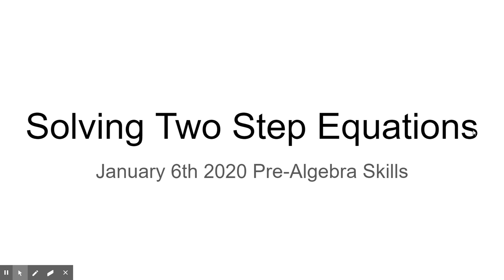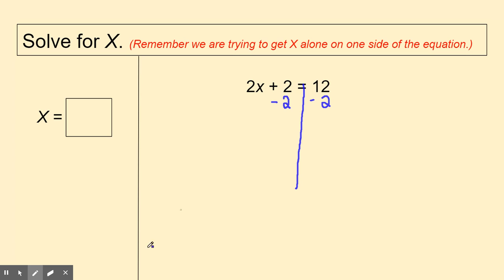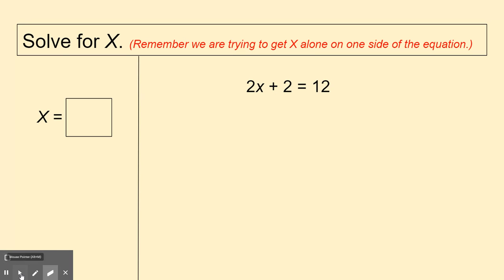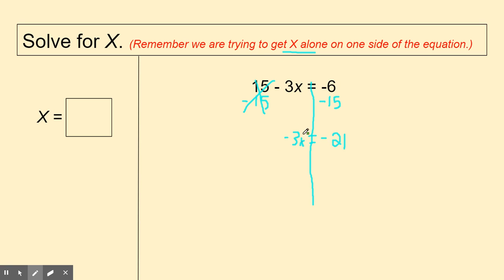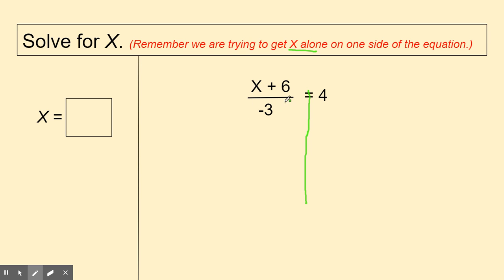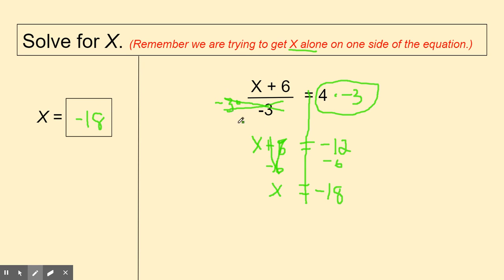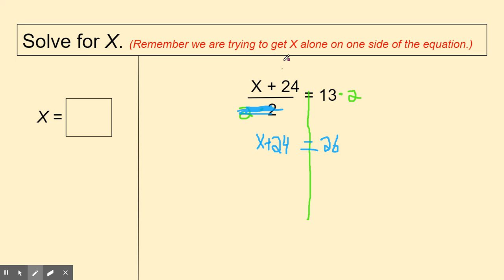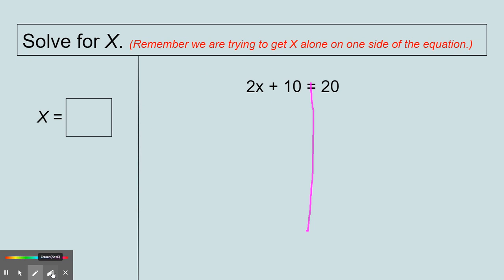Solving two step equations